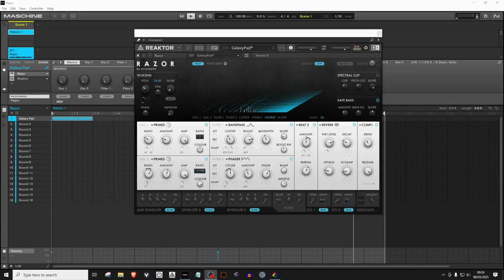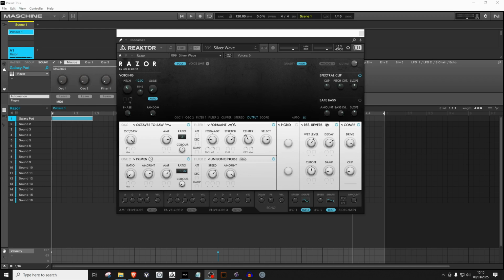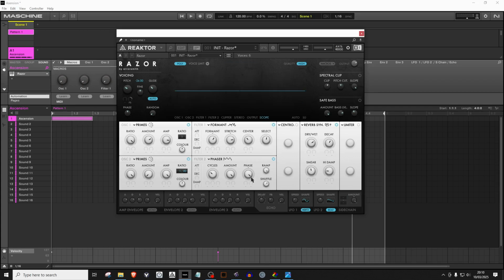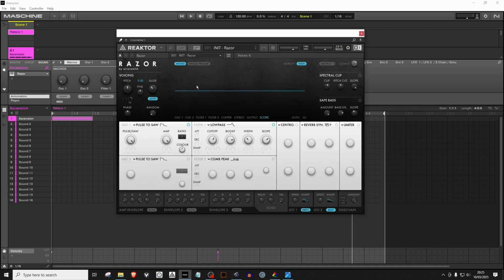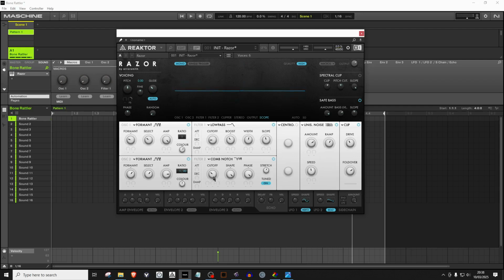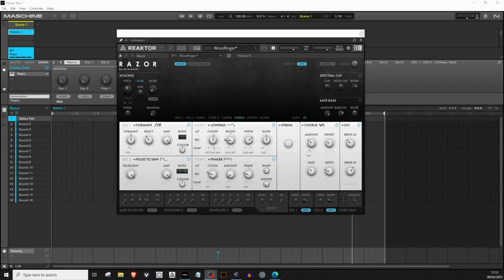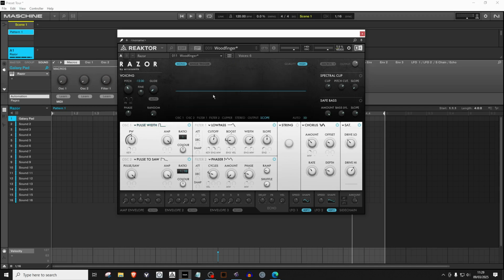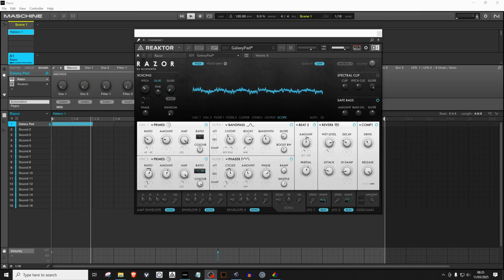Sleeping on THIS synth is a Bad Idea. Here's why.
Razor by Native Instruments may be over a decade old, but is still sounds INCREDIBLE. It's also real easy to use and makes additive synthesis a breeze. If you're sleeping on this awesome synth because you think it's too old or difficult to use, or even if you've got it tagged as a one trick pony, watch this video to get a different perspective on why you need to give it a second look and included it in your VST arsenal - it's a fantastic synth and not the kind of VST you should be ignoring.